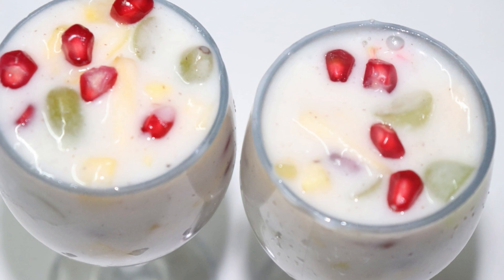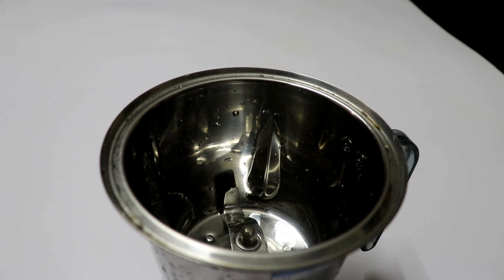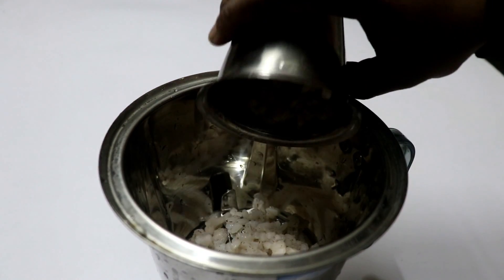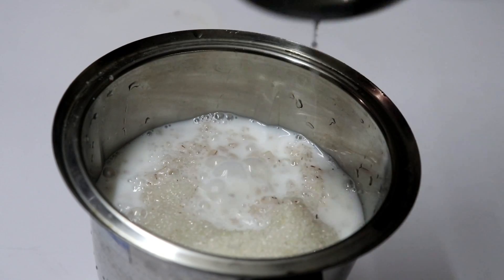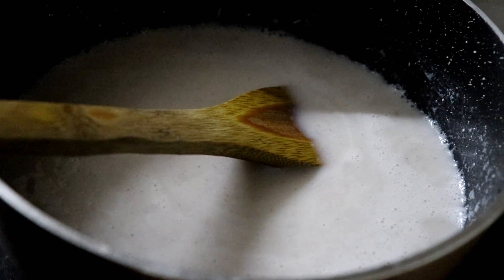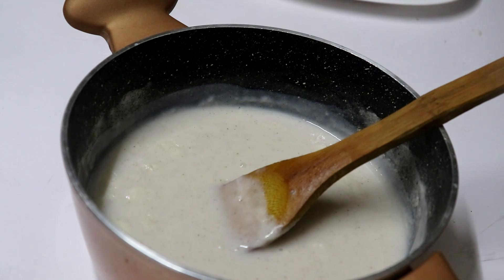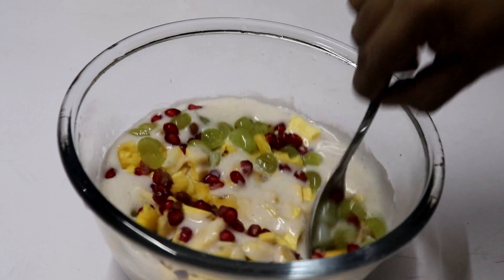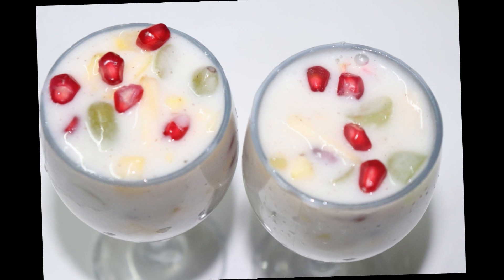ബാക്കി വരുന്ന ചോറു കൊണ്ട് ഫ്രൂട്ട് കസ്റ്റാർഡ് ഉണ്ടാക്കാം/Fruit custard with left over cooked rice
fruitcustard#leftovercookedricerecipes